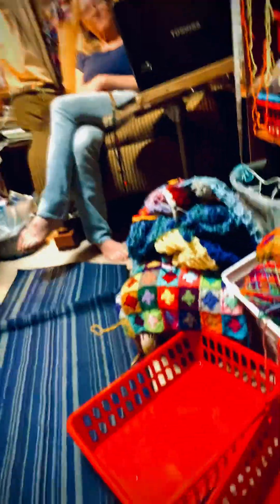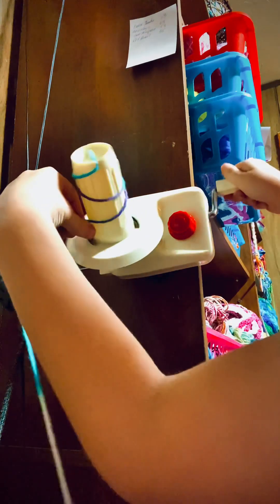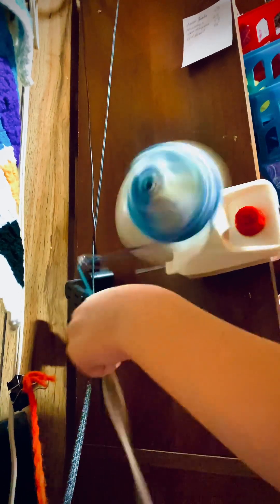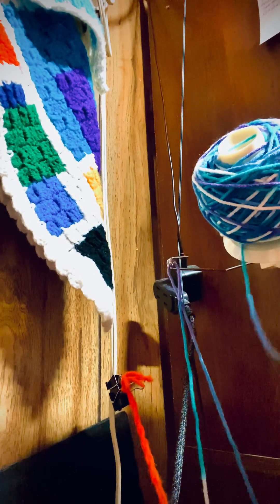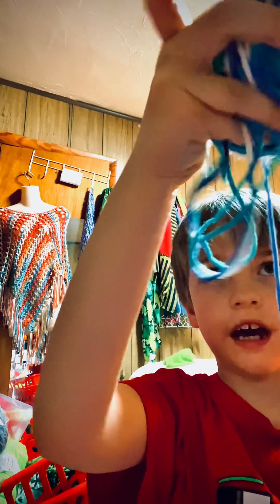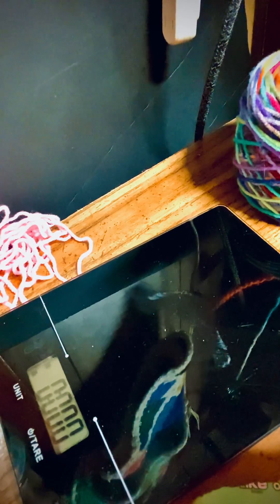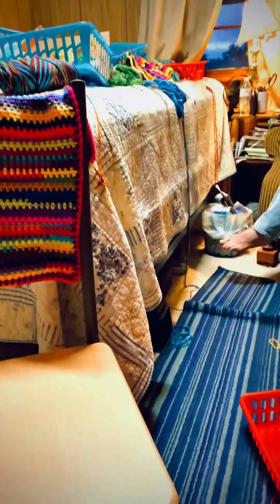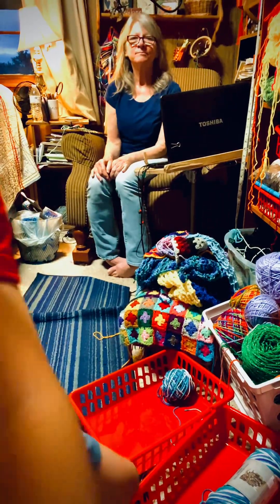How to make a yarn cake